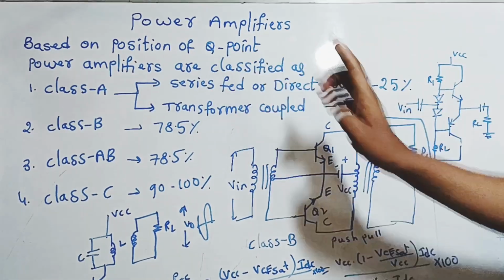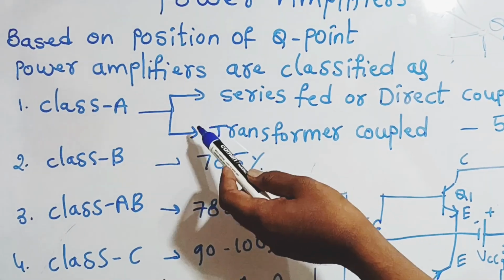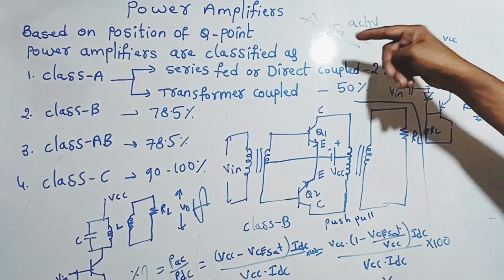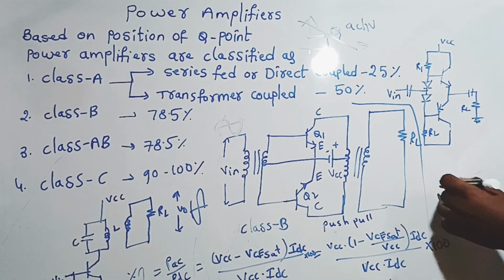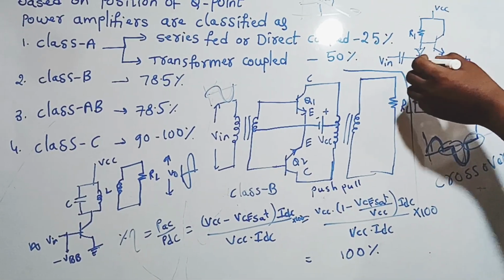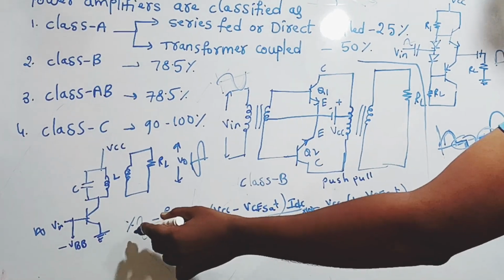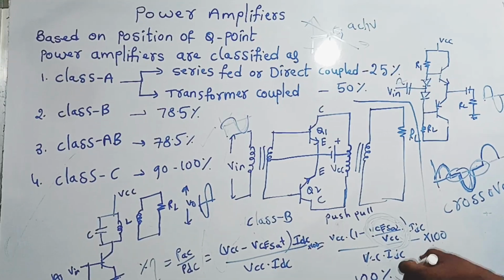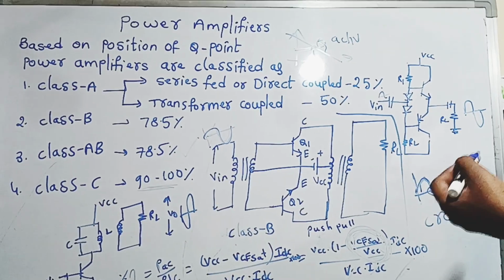ALL Power Amplifiers in ONE Video ⚡ | Last Minute Revision ⏱️ | Under 10 Minutes 🔥most imp topic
Struggling with Power Amplifiers before exams? 😰
Don’t worry! This video covers ALL Power Amplifiers (Class A, Class B, Class AB, Class C) in just under 10 minutes — perfect for last minute revision 💯
In this quick revision, you’ll learn:
✔️ Basic concepts of each amplifier
✔️ Waveforms & operation
✔️ Efficiency comparison
✔️ Key differences for exams
This is specially designed for BTech / ECE students to revise fast and score better 🚀